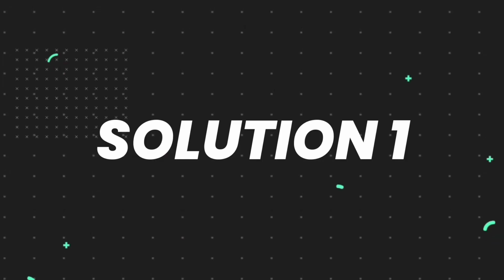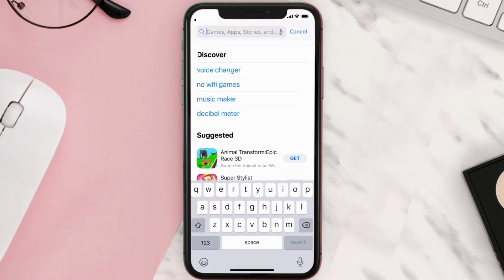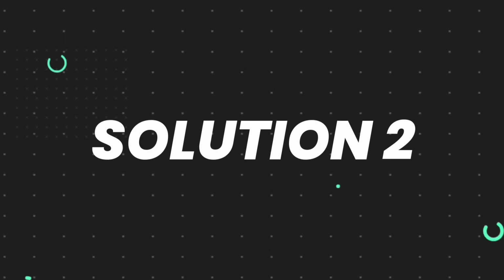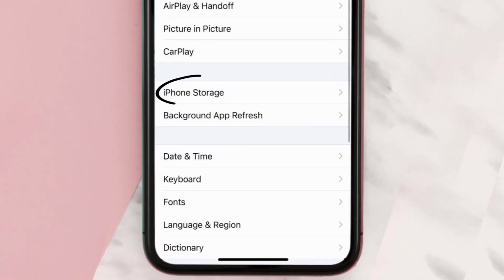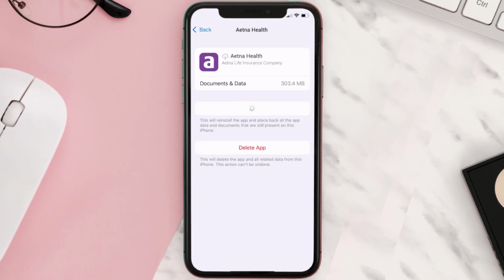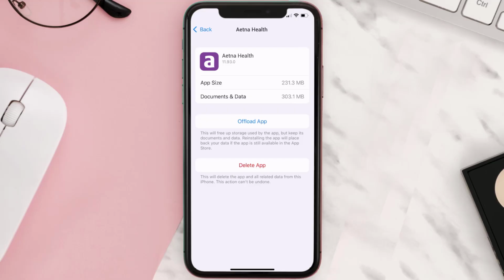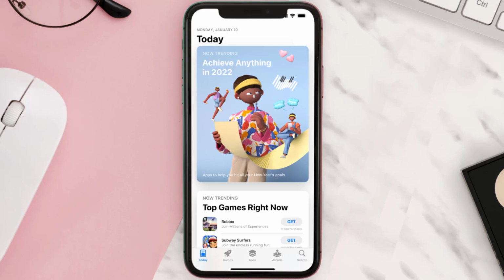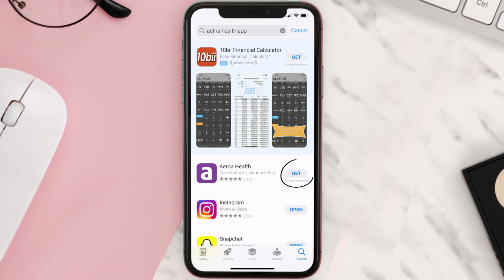Aetna Health App Not Working: How to Fix Aetna Health App Not Working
In this video, I'll show you How to Fix Aetna Health App Not Working. This is the easiest and fastest way to Fix Aetna Health App Not Working. Make sure you watch until the end of this video to find out How to Fix Aetna Health App Not Working on ios. These methods work on iOS 11 as well as iOS 12, iOS 13, iOS 14, iOS 15 and iOS 16. Hope you enjoy!

Video Parts:
00:00 Intro: How to Fix Aetna Health App Not Working
00:07 1.Solution: Update Aetna Health App
00:27 2.Solution: Clear Aetna Health App cache files
00:57 3.Solution: Delete and Reinstall Aetna Health App
01:19 Outro: Ending